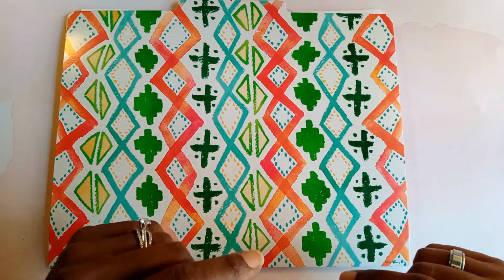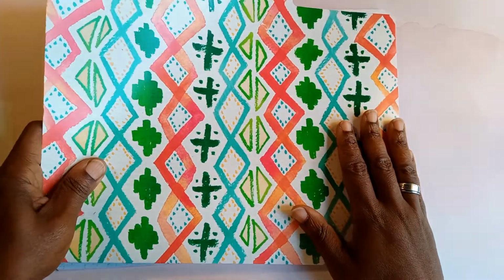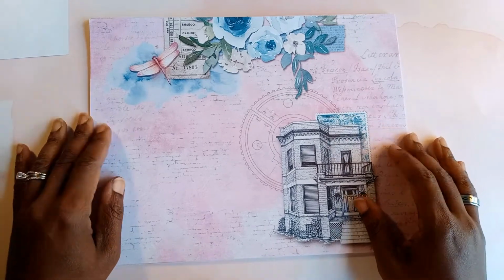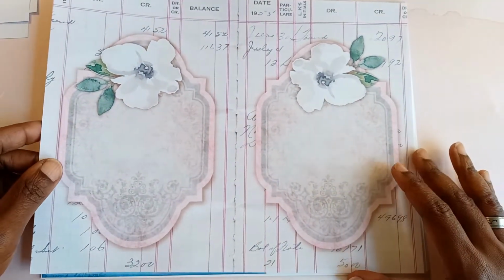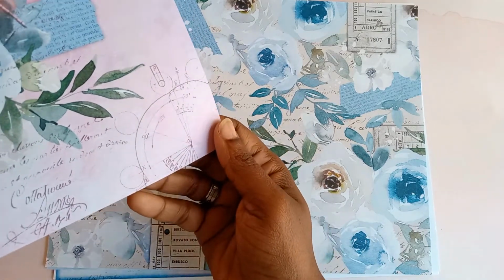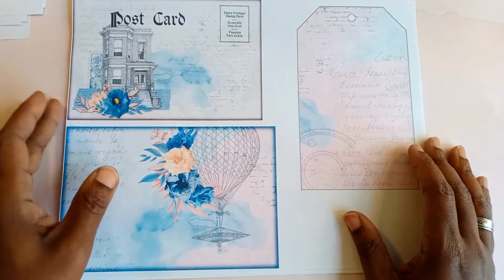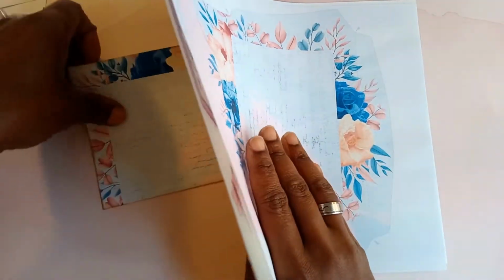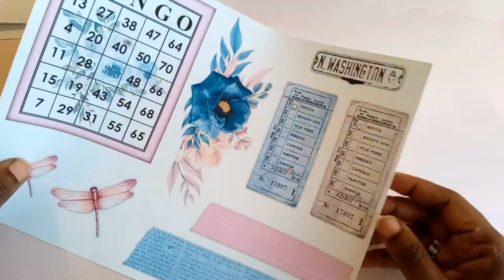Blush and Blue in Chicago | NEW ETSY DIGITAL | Mixed Media Printable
The digital download contains a 13 page kit featuring journal pages, collage sheets, journal card & tags, a postcard, envelope and ephemera perfect for fussy cutting and adding to your projects. Grab the kit and create an entire journal with it!